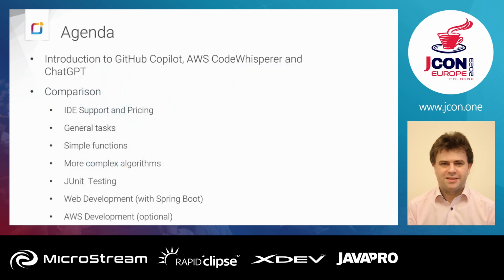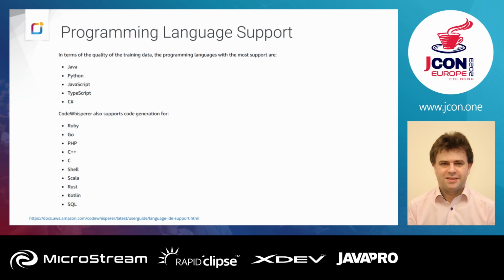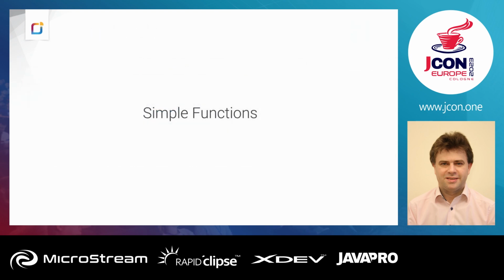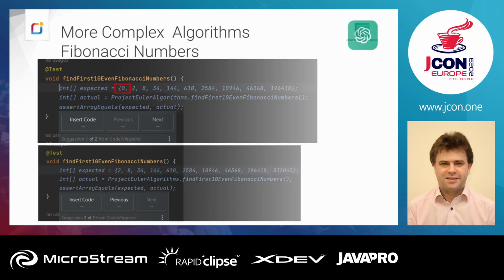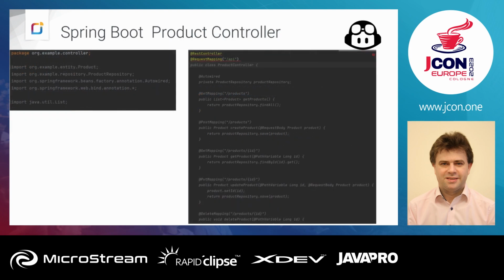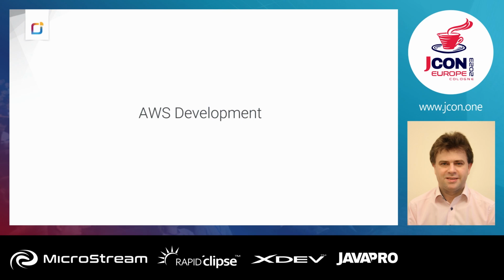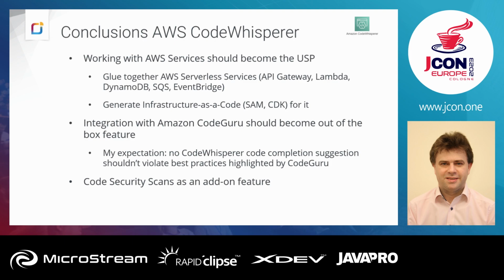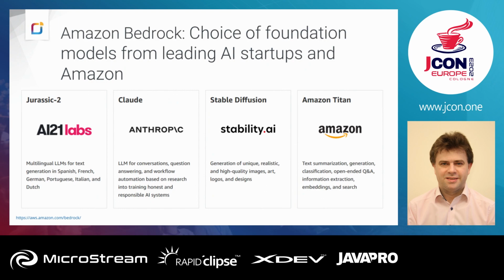Github Copilot vs. Amazon CodeWhisperer For Java Developers | Vadym Kazulkin (EN)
In this talk, I will compare 2 services Github Copilot and Amazon CodeWhisperer from the perspective of the Java developers in terms of the quality of the given recommendations, IDE integration, and pricing.

Both services are machine learning-powered services that help improve developer productivity by generating code recommendations based on developers’ comments in natural language and their code. Based on natural language comments, these services also automatically recommend unit test code that matches your implementation code.

▬ Über uns: ▬